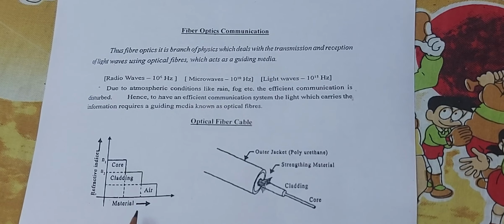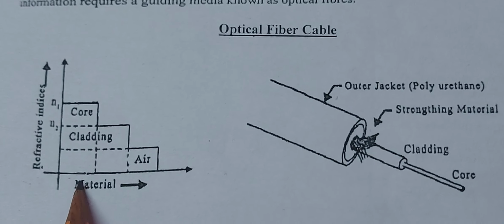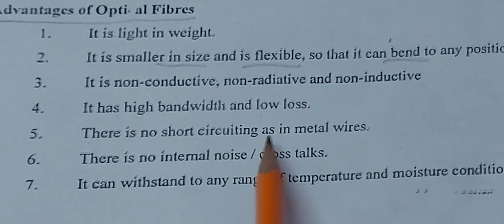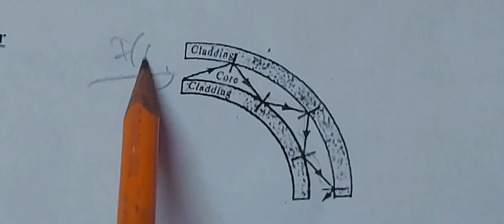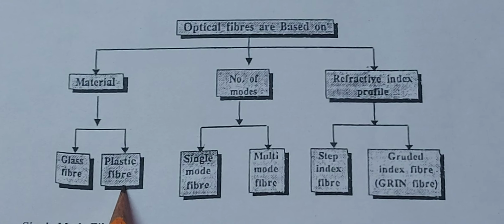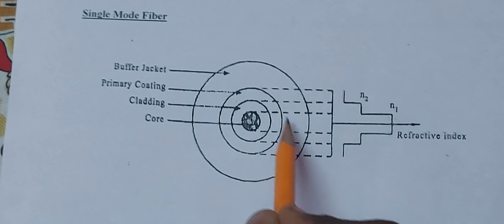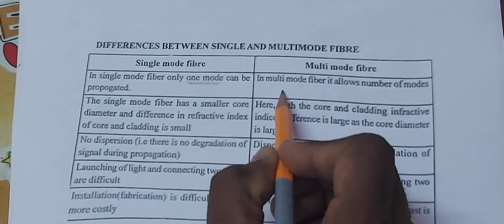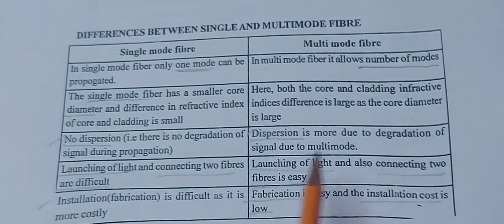SJCTNC_Dr. S.SEBASTIAN_18EPPH35_ COMMUNICATION PHYSICS_ UNIT-V_BASICS OF FIBER OPTICS AND ITS TYPES